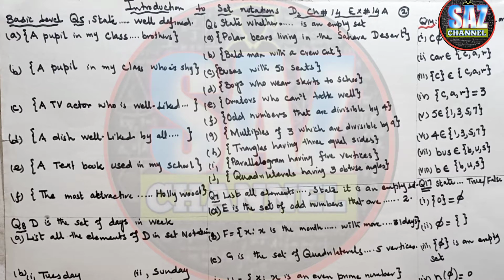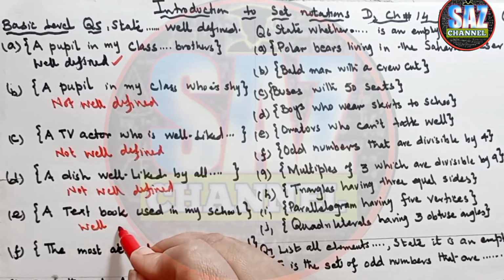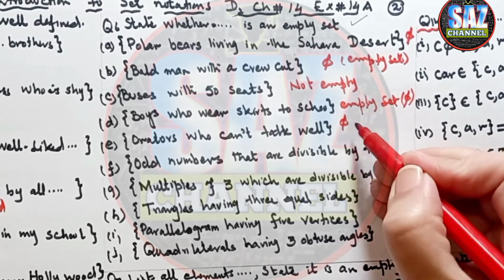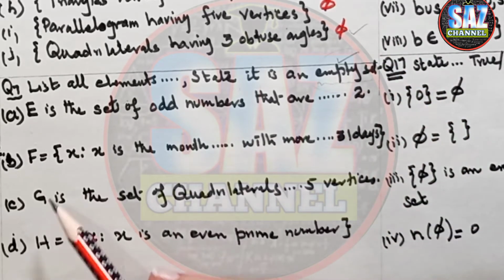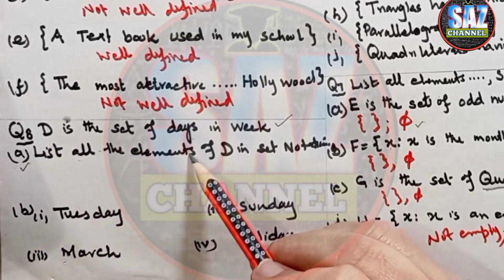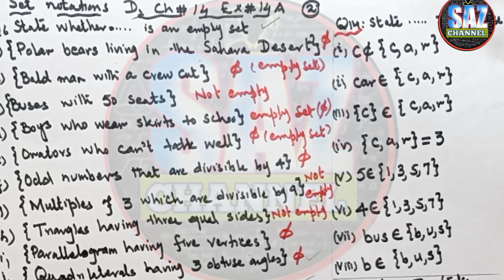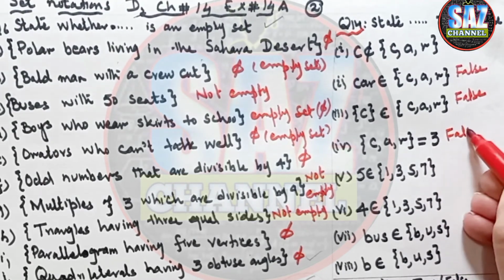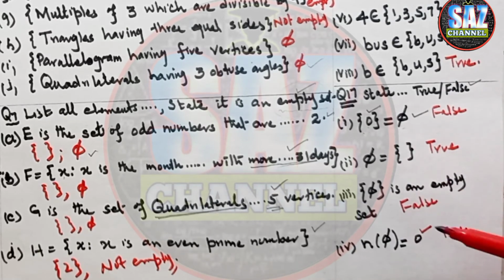Introduction to set notation|NSMD2(7TH EDITION)|Ex#14A